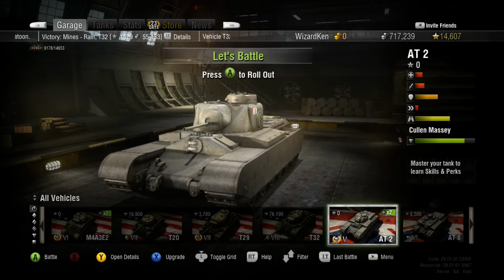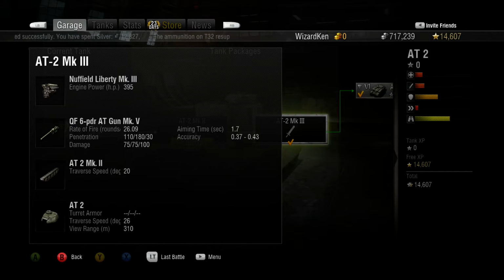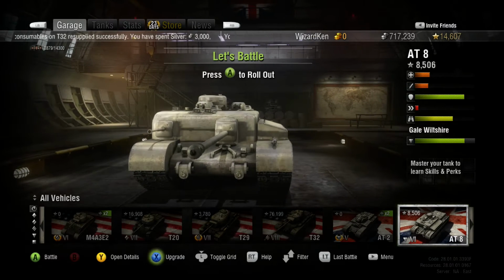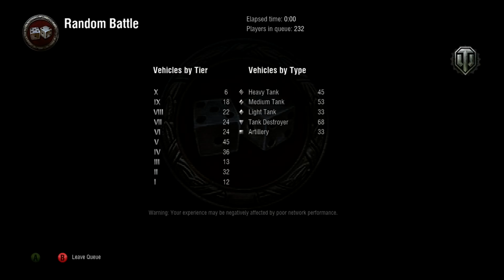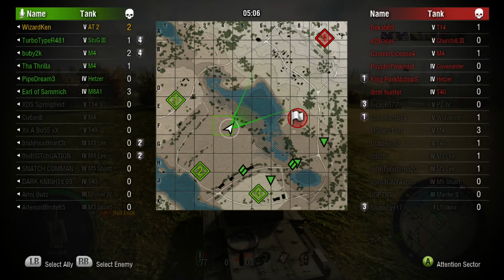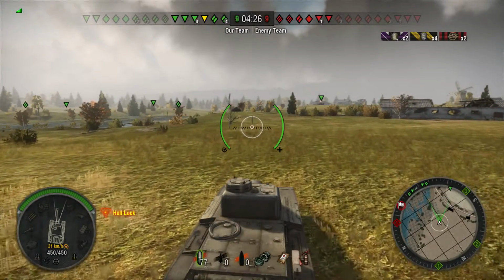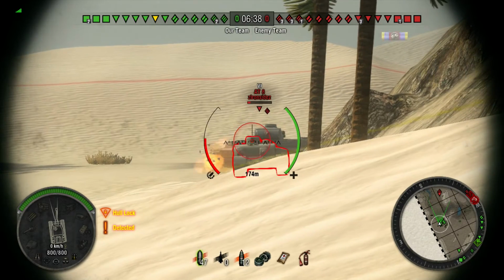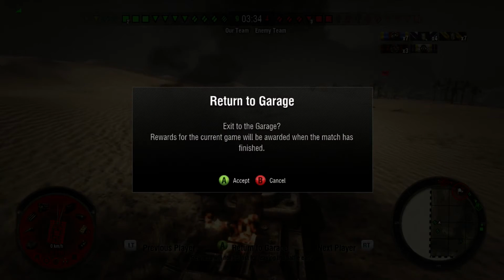World of Tanks Xbox 360 AT-2 & AT-8 Tank Destroyers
WizardKen here showing off the AT-2 and AT-8. If your new to World of Tanks or a veteran I show you why they are really nice tank destroyers. They might not pack a hug punch but they surely a break wall.  We will be adding a lot more World of Tanks Videos!